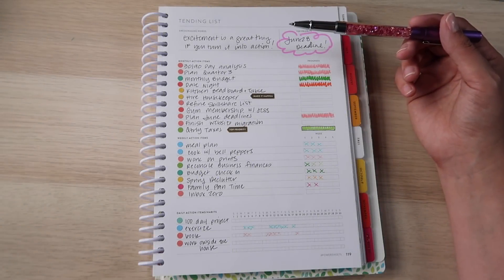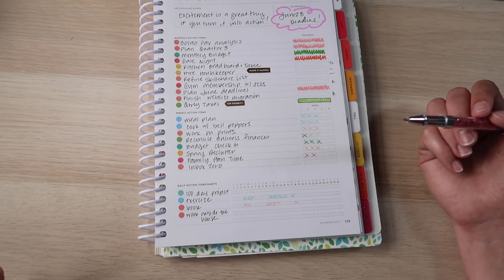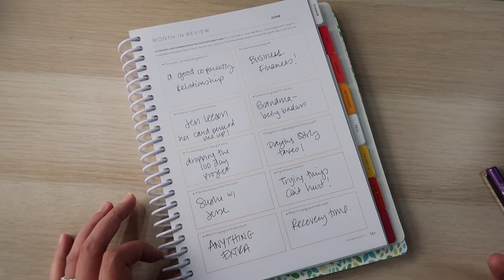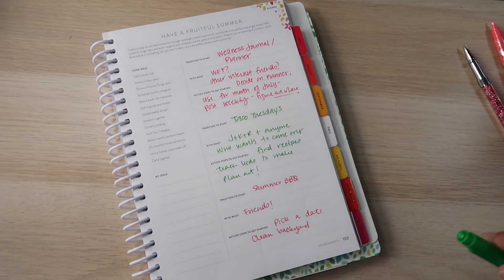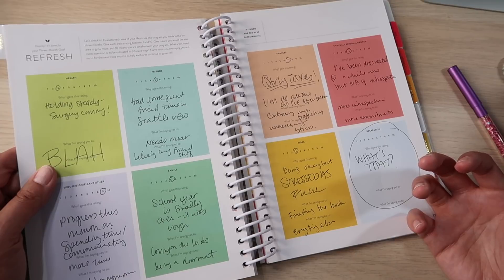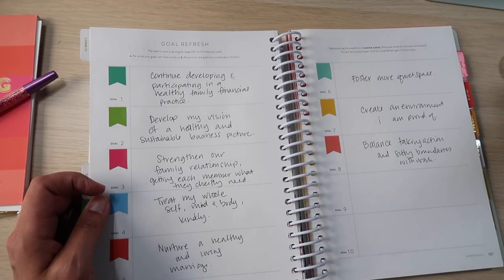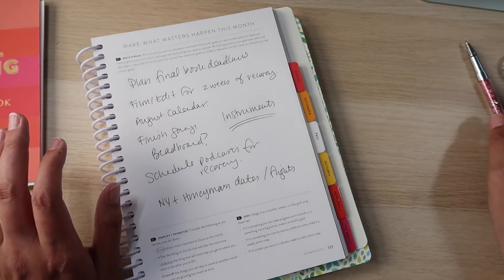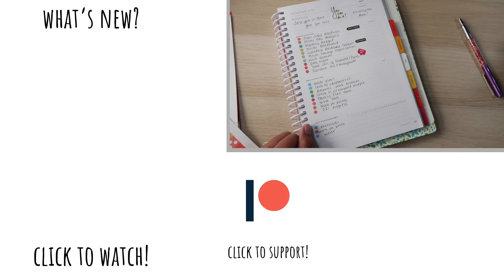My Summer Powersheets Check In! | Monthly Goal Setting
I’m doing my monthly check in/prep for my Powersheets, as well as my Summer check in. I have some pretty heavy stuff on my mind - I can’t wait for August. haha

Pilot Fineliners
HP Sprocket Photo Printer

• HAPPY MAIL
Cindy Guentert-Baldo
4225 Solano Ave. #601